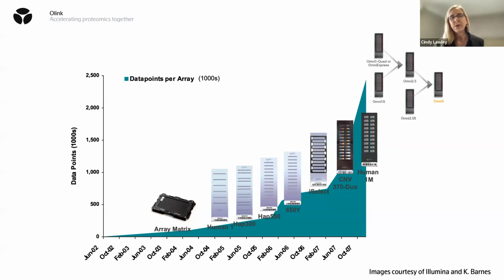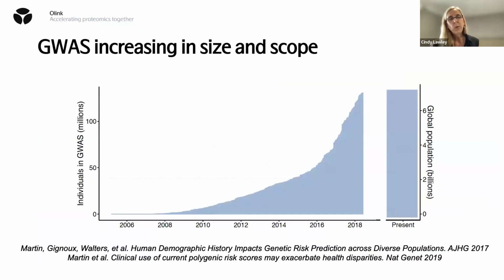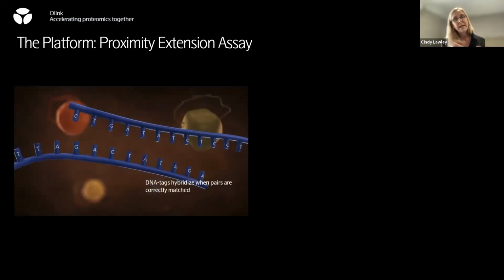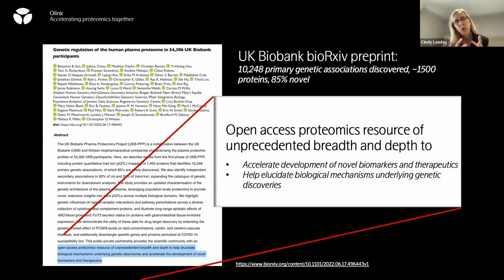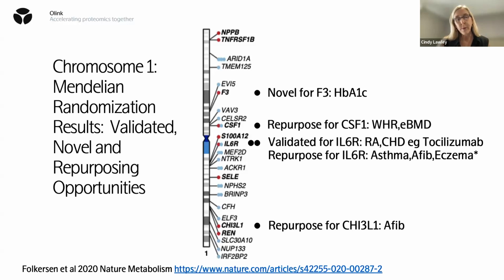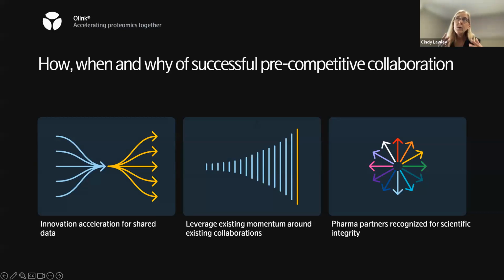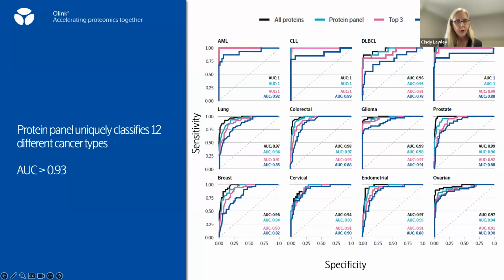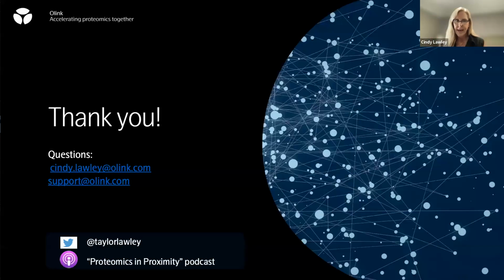GGMC Educational Webinar Series: "Utility of Broad Scale Proteomics in Population Cohort Studies"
A webinar on the utility of broad scale proteomics in large population cohort studies to add power to associations between genetics and disease.

Dr. Cindy Lawley has always been passionate about innovation to make multiomic technologies easier and cheaper to measure to lower the barrier of entry for implementing scalable, reproducible solutions advancing individualized medicine and health equity. In over 14 years at Illumina and together with customers, she helped develop solutions to advance the understanding of genetic risk and holds several Excellence in Technology Transfer awards for her work leading Illumina’s Consortia Program.

She joined Olink in 2020 soon after the launch of the Explore Platform that leverages NGS as a high throughput proteomic readout. She drives pop health initiatives, working closely with the UK Biobank, FinnGen, SCALLOP and other large cohort studies.